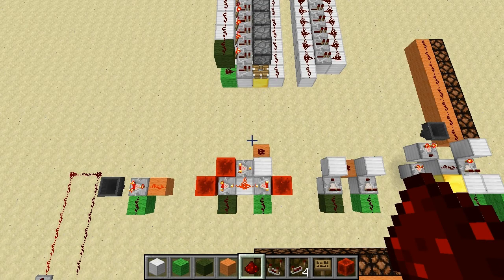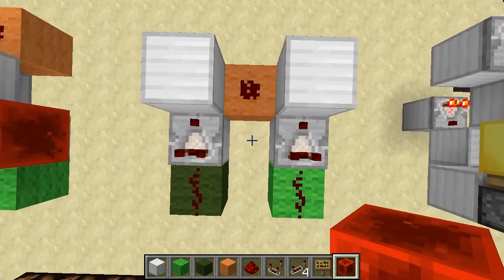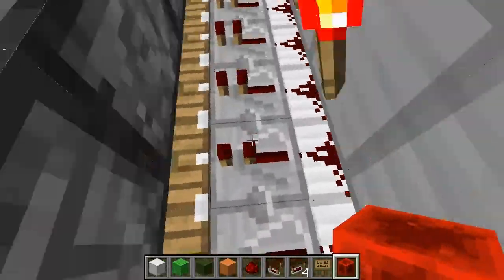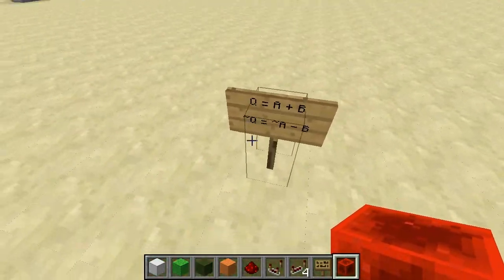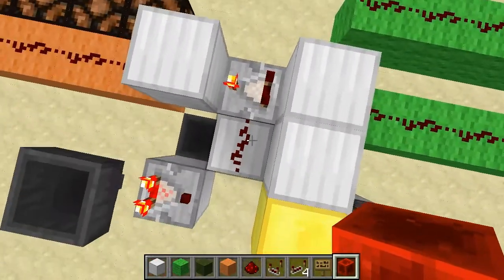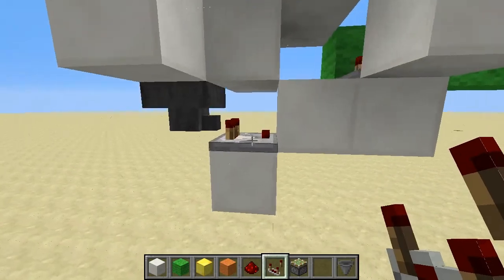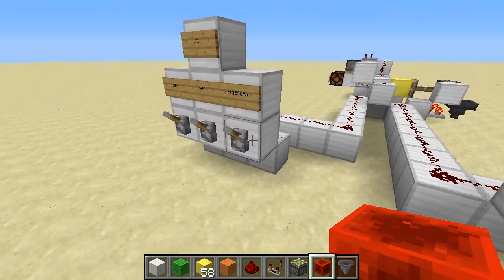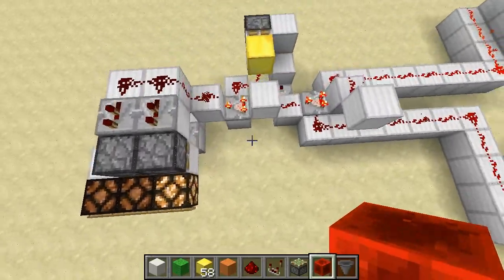Minecraft Beyond Binary 02: Simple Maths and an Application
Hey all, I'm back!  Today we're looking at some of the more simple mathematical functions that can be done in higher redstone bases than 2.  The video covers inversion, the maxima and minima functions, and the most basic forms of modulus, addition and subtraction. After this is an example of where we can put a little of this functionality to use.